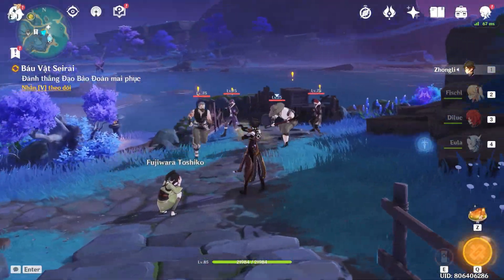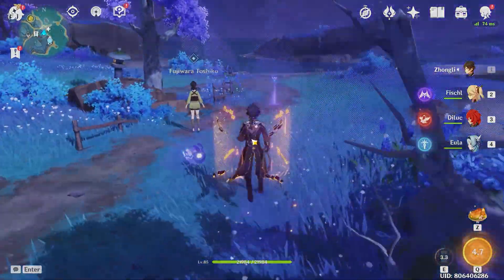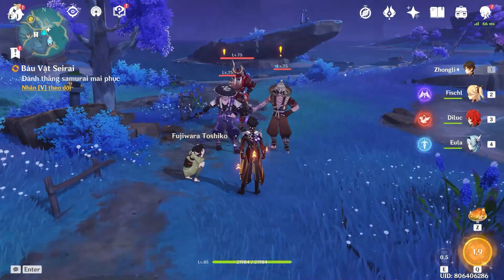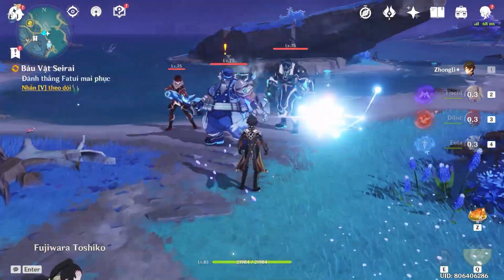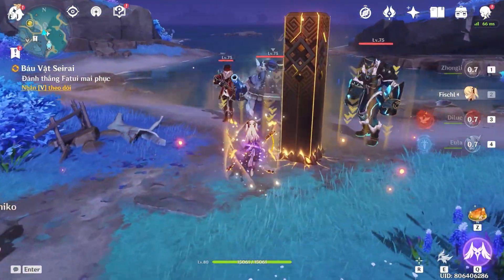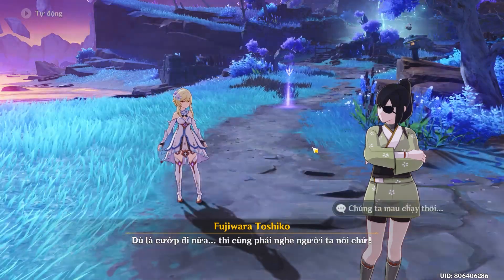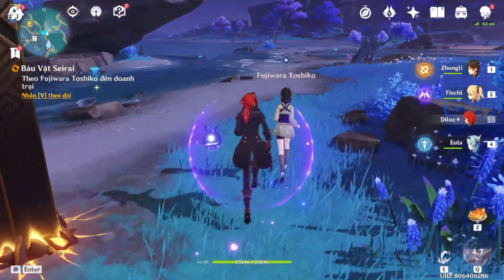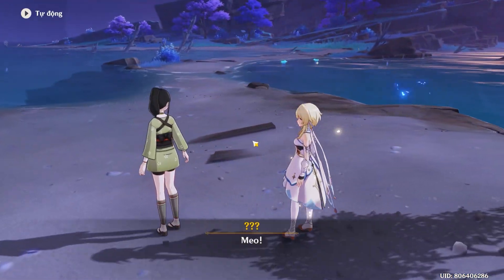Genshin Impact | Hướng dẫn game | Báu vật Senrai - Relics of Seirai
World Quest - Inazuma: Báu vật Senrai - Relics of Seirai
00:00 - Vị Trí Nhiệm Vụ: Báu Vật Seirai.
00:14 - Giải Cứu Người Bị Bao Vây.
00:53 - Khởi Động Công Tắc.
01:50 - Khởi Động Cơ Quan Lần 1.
02:39 - Khởi Động Cơ Quan Lần 2.
03:20 - Đuổi Theo Fujiwara Toshiko.